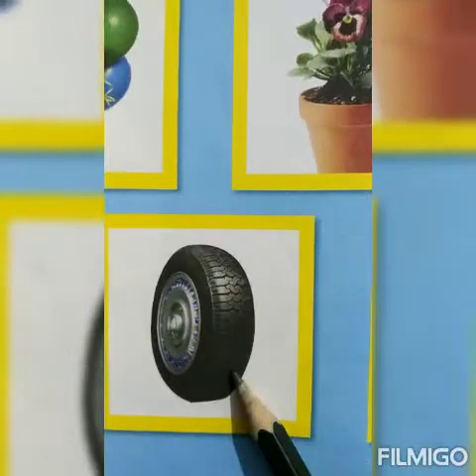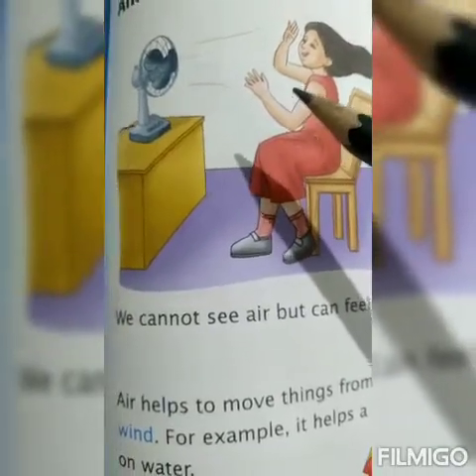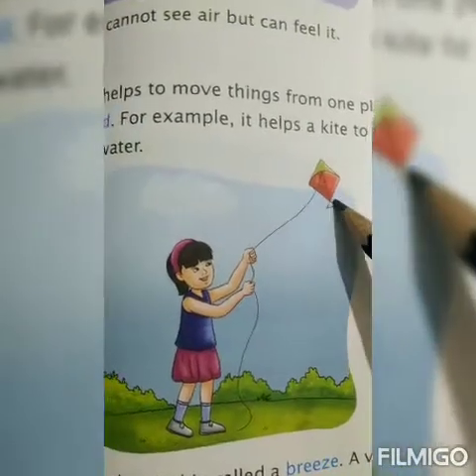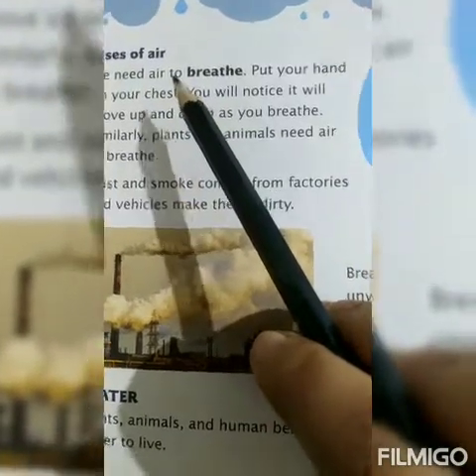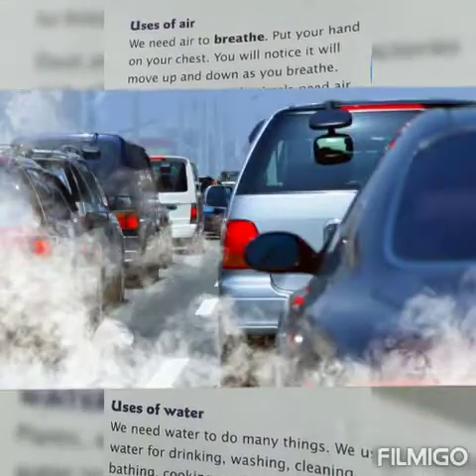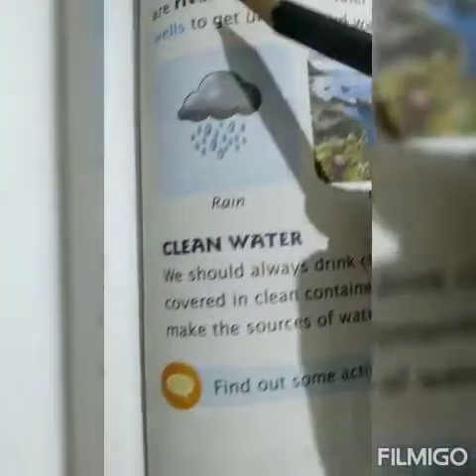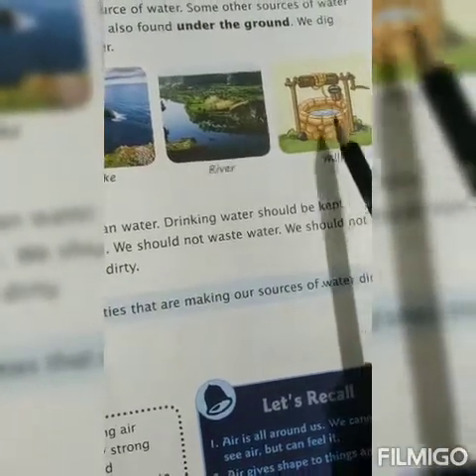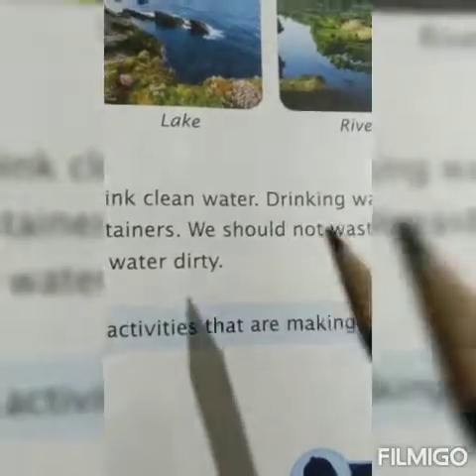Air and Water, Chapter 15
filmigo, explained in detail the importance of air and water, and also gave an idea of air pollution and water pollution. Here in this video, also explained the ways to save water store water. So, that students get a clear idea of air and water.